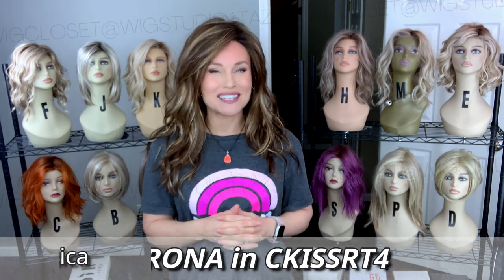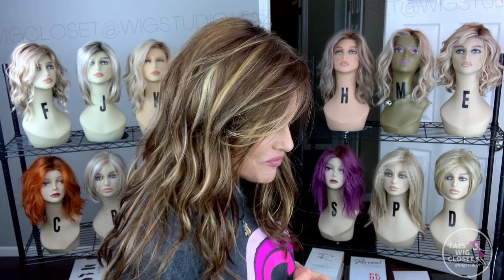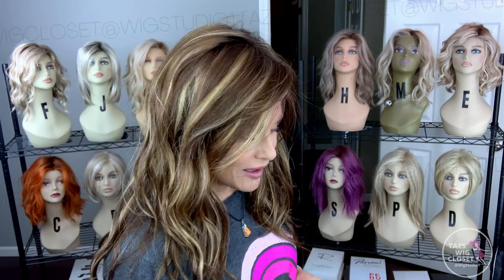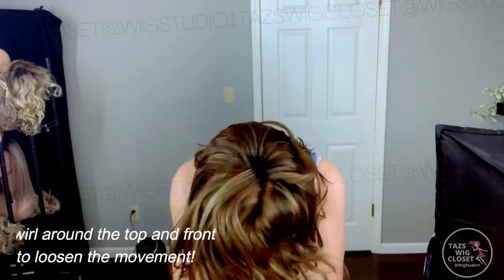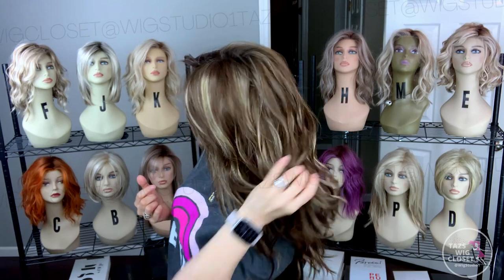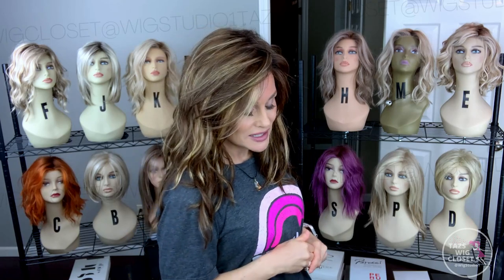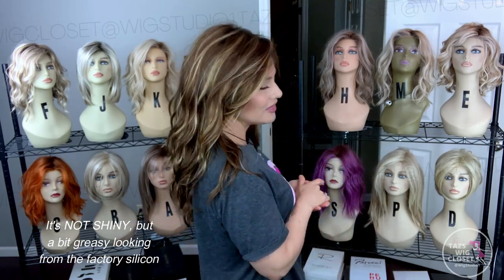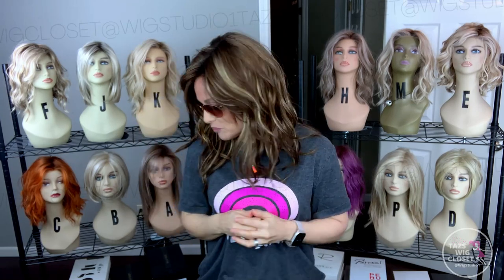NEW! Estetica VERONA Wig Review | UNBOXING & apply | CAP WARNING! | WHY I 💗 ROOTS on this COLOR!?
UNBOXING THIS NEW STYLE! Estetica Verona Wig Review in the color CKISSRT4.  This color and why I love the rooting! This style was sent to me for review by WigStudio1.com.  See product links below to explore colors, prices and ordering. XOXO TAZ